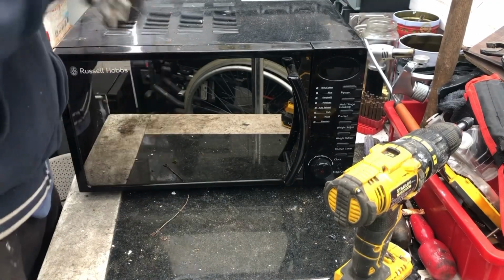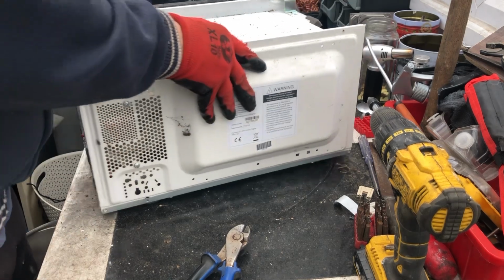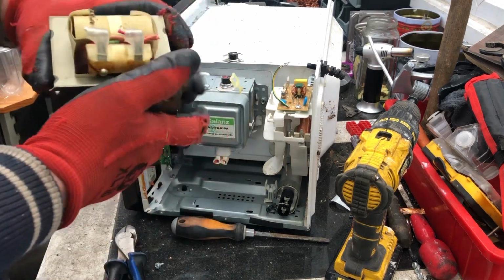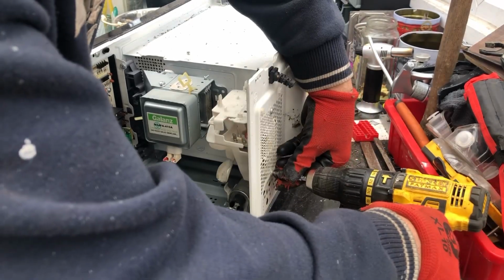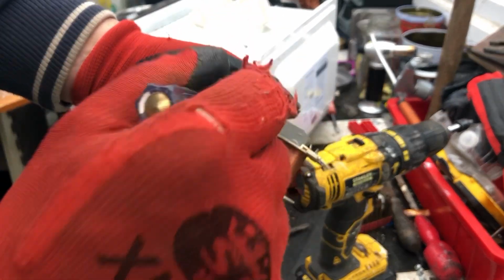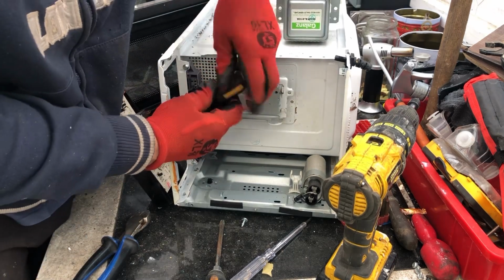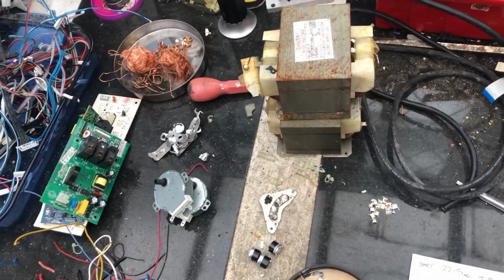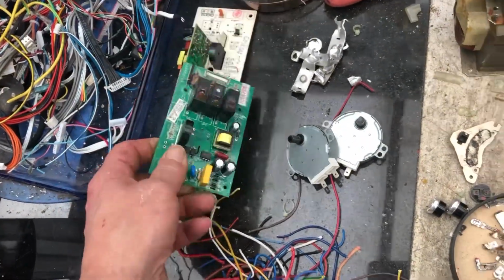Microwave scrapping , is it worth it ? for me yes , you maybe not .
Here I take apart 2 microwaves and see what total value get out of them compared to selling as scrap as they are ,
For me it’s worth it as value is more and I really enjoy taking things apart so it’s extra value doing something I enjoy doing ,